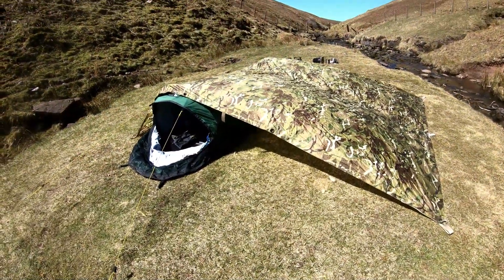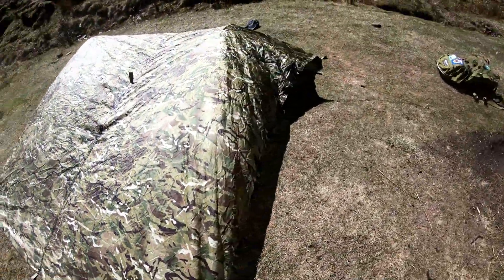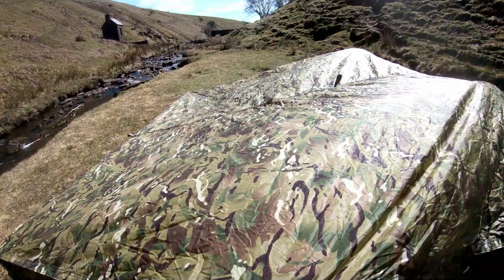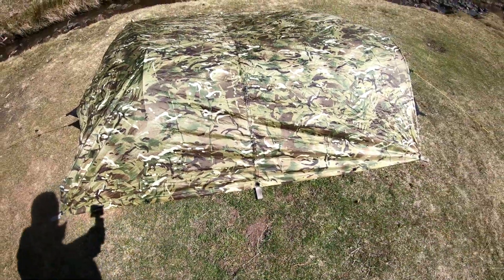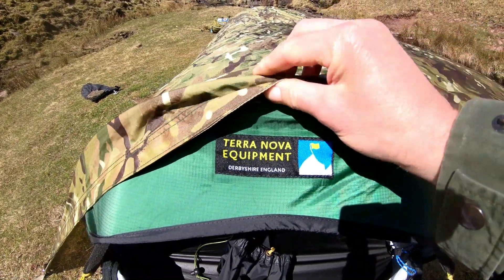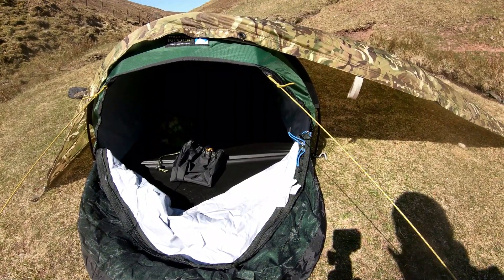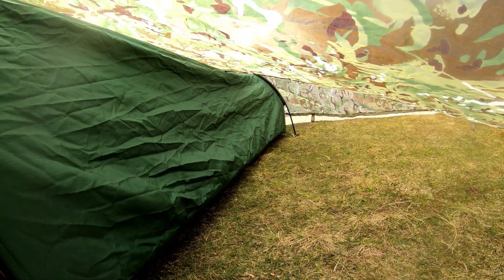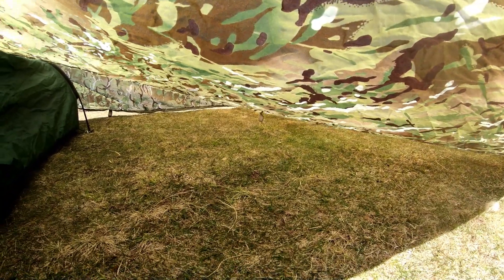basha set up using a double hooped bivi bag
this way of setting up a tarp is good for 1--2 people and can be used for long distance hiking and wild camping.. the hooped bivi bag might be small but in a long distance hike and wild camp you would get used to it and find  a routine.   it is also a double layered roof so it can be good for semi bad weather.